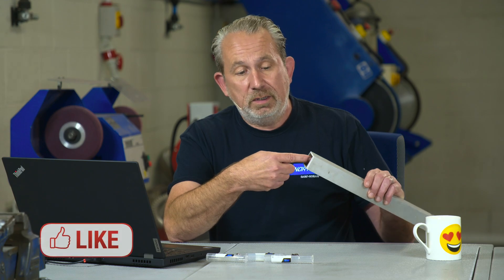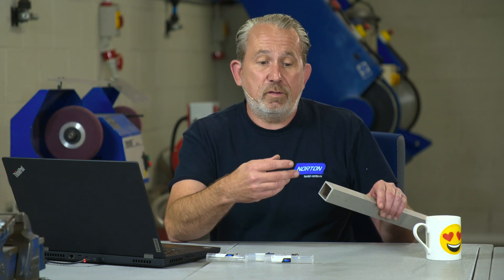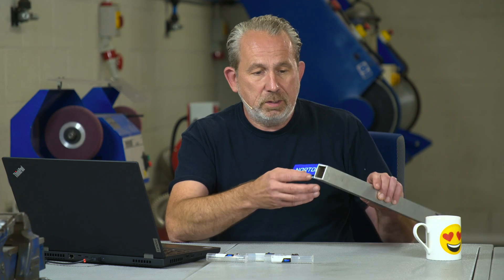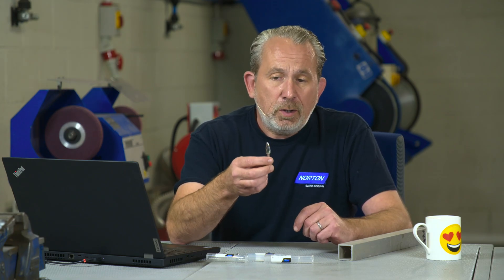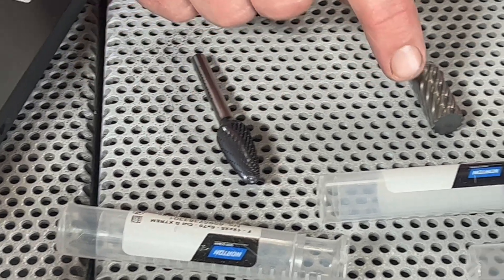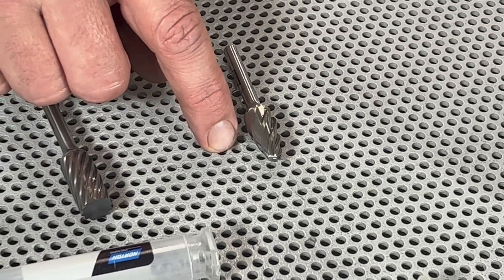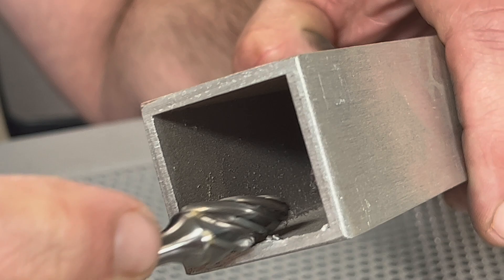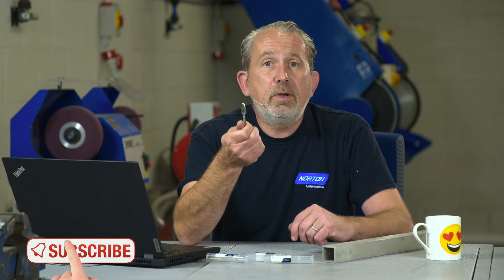ASK THE EXPERT: How do you remove the burr from inside a pipe?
How to Remove a Burr from Inside a Pipe | Ask The Expert with Paul from Norton Abrasives 🛠️

Welcome back to another episode of "Ask the Expert". Paul from Norton is here to address a commonly faced challenge - removing a burr from the inside of a pipe or box section aluminum. Dive in to discover the most efficient tool for this job!

📌 Key Highlights:

Challenges in dealing with internal burrs.
Introduction and uses of Tungsten Carbide Burrs.
Burr differentiation based on material types (Steel, Stainless Steel, Aluminum).

If you want to dive deeper into the world of Carbide Burrs, take a look at our Live Stream